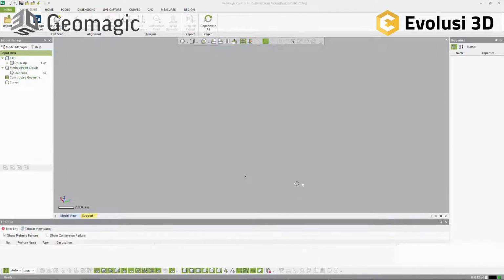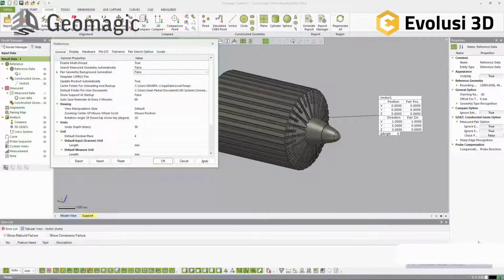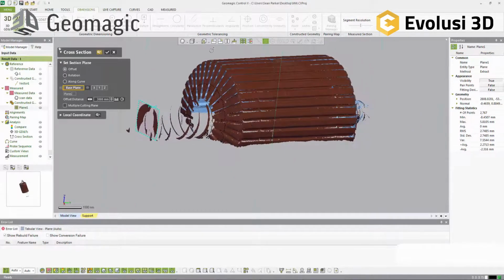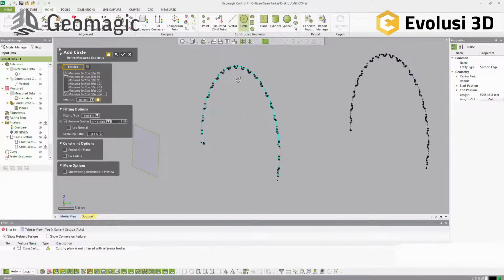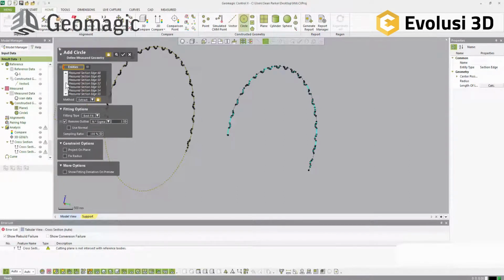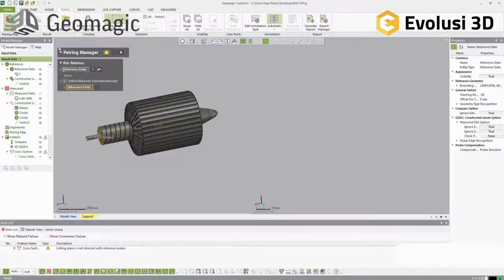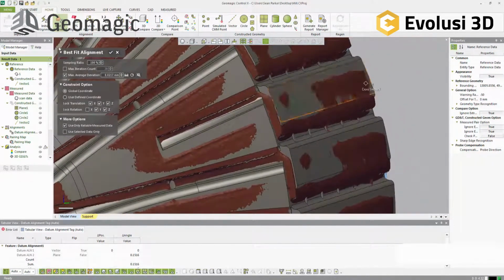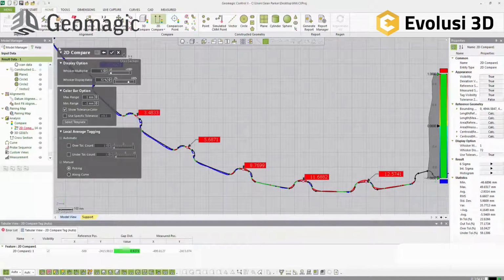Geomagic Control X 2017 Tutorial How to align a Mill Mining